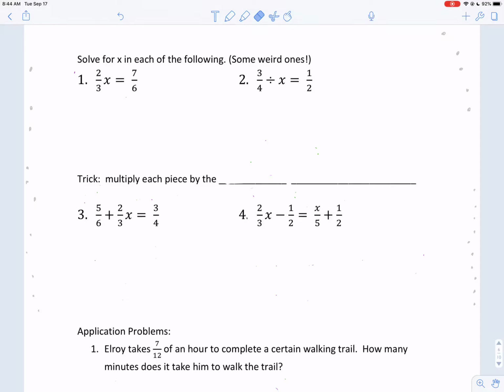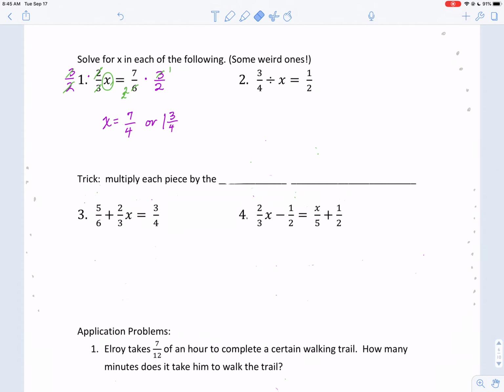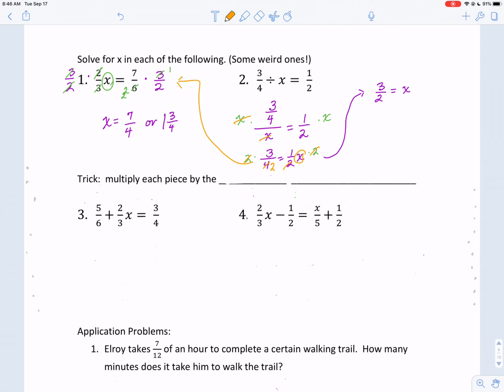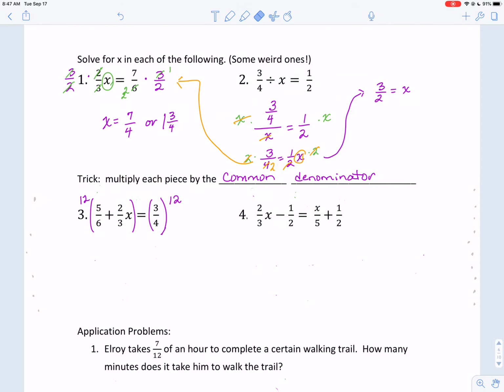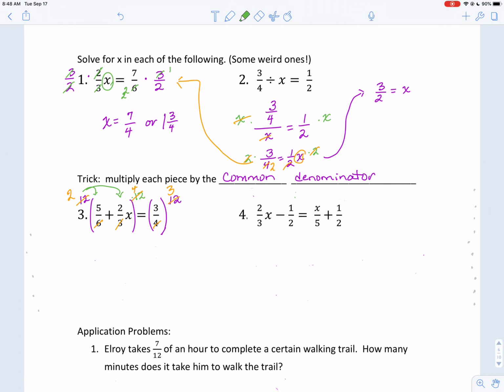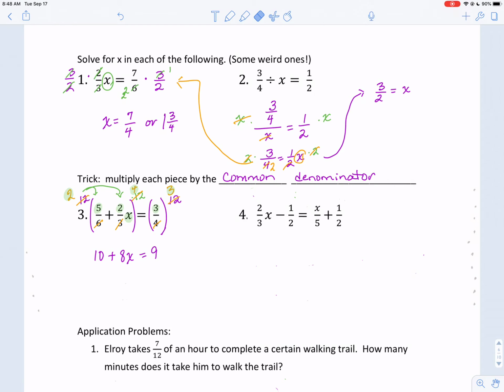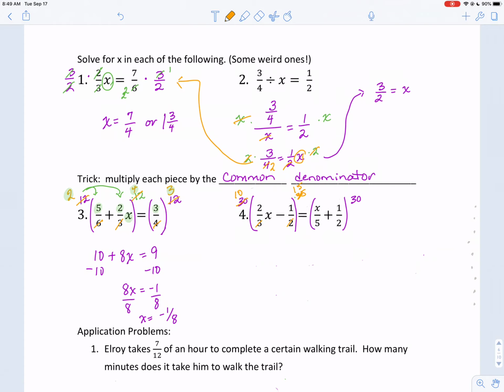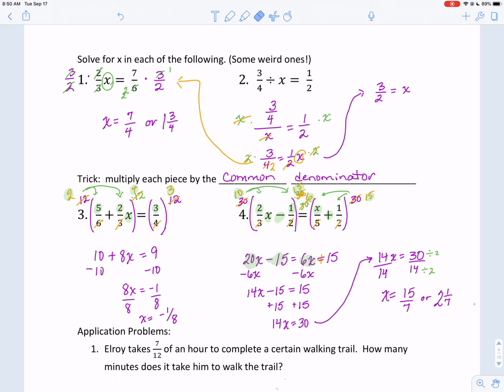MAT 211 Solving equations containing fractions 6.3e